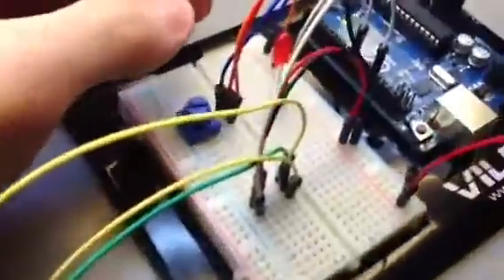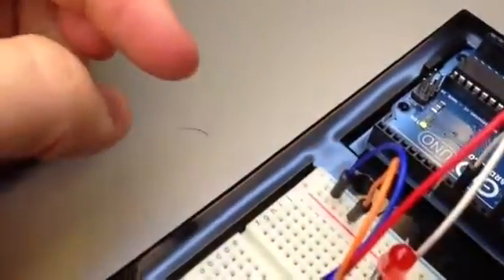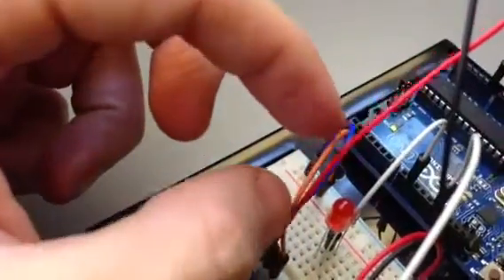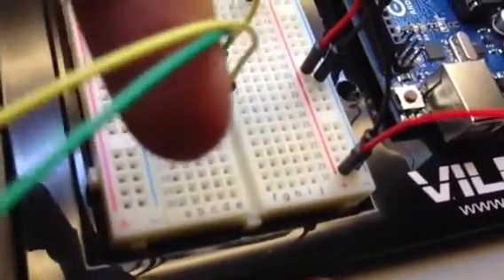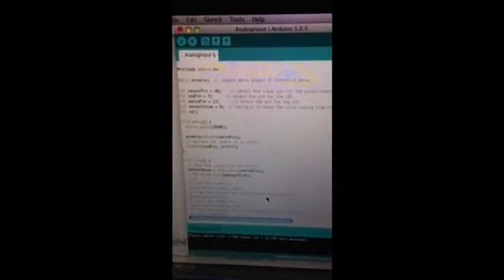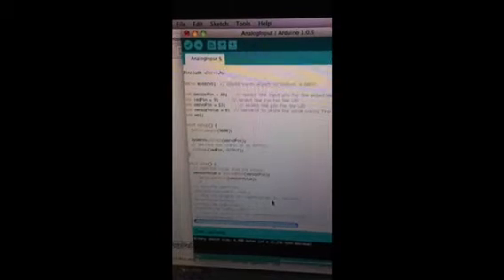Arduino servo potentiometer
Use a potentiometer with arduino UNO and turn a servo